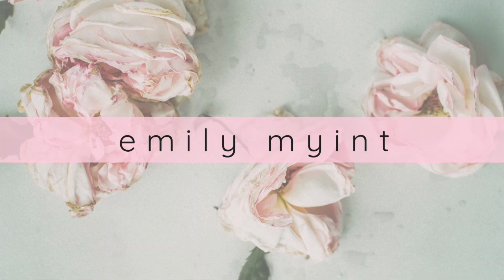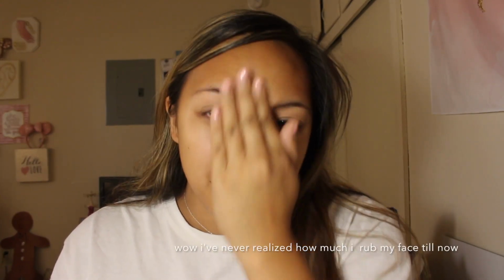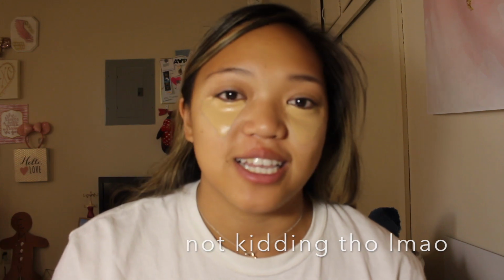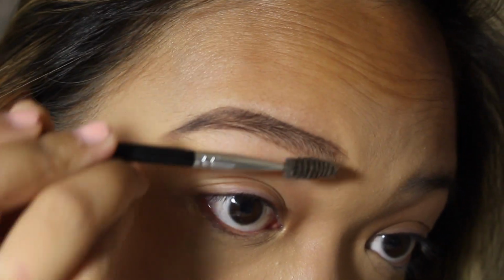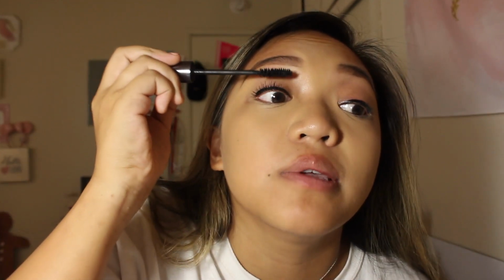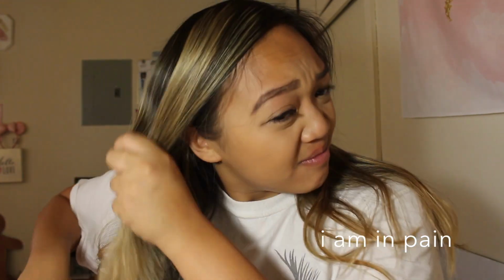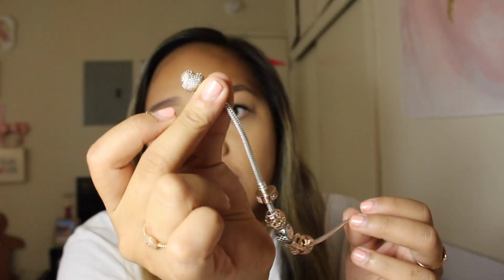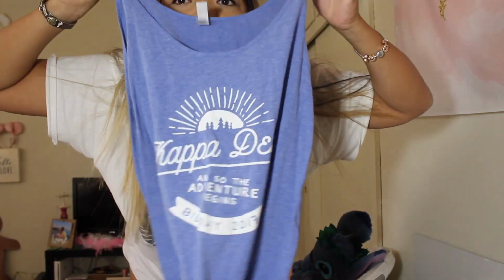Chit Chat Get Ready With Me | Everyday Look 2018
Come get ready with me for a day of studying in the library and classes :)

Products used:
Mario Badescu Facial Spray
Jeffree Star Cosmetics Lip Scrub - Mojito
Smashbox Primer
Urban Decay Born This Way Concealer
Anastasia Beverly Hills Dipbrow Pomade - Chocolate
Stila Liquid Eyeliner
Wet Brush